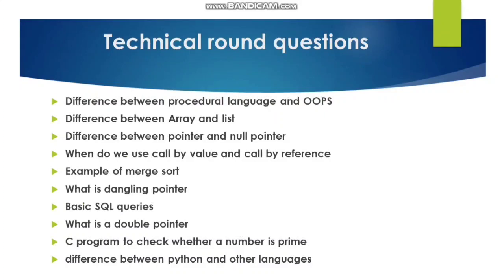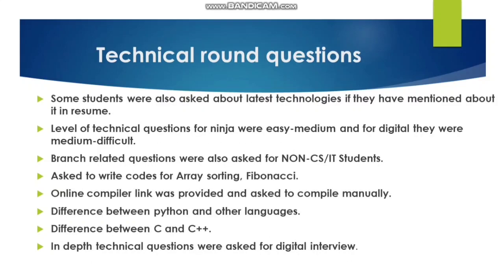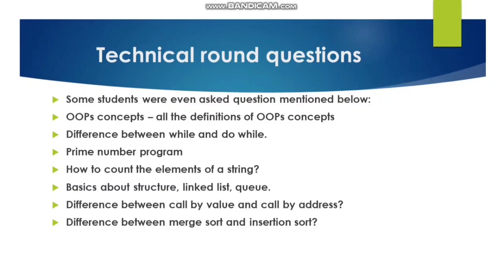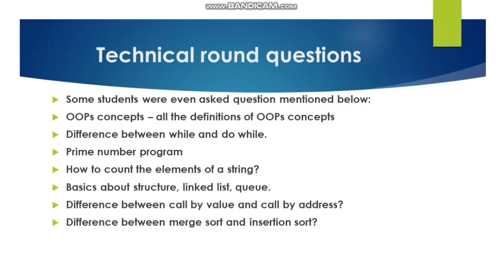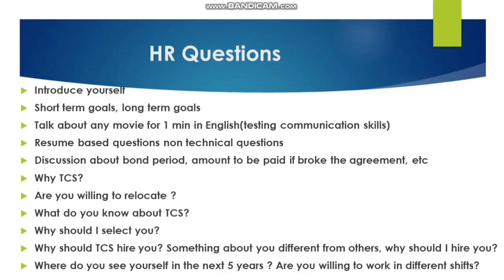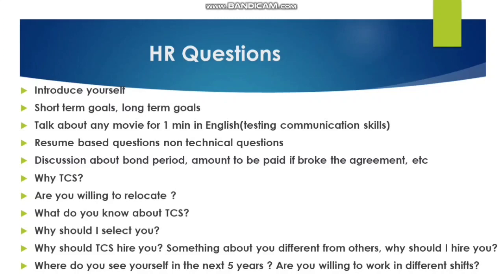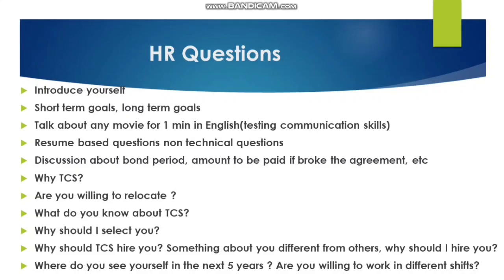TCS NQT Latest Interview Experience| TCS Ninja and Digital Most Asked Interview Questions|(MR+TR+HR)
In This video you will get to know about TCS NQT and Digital Most Asked Interview Questions and the interview Experiences shared by students of all round and how to crack Interview all details covered